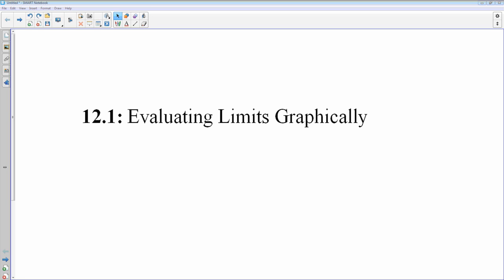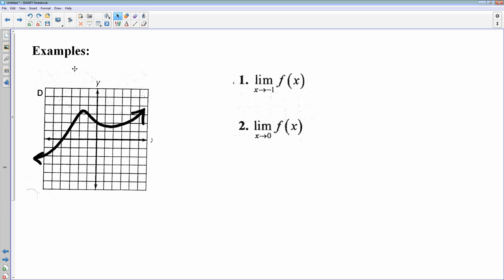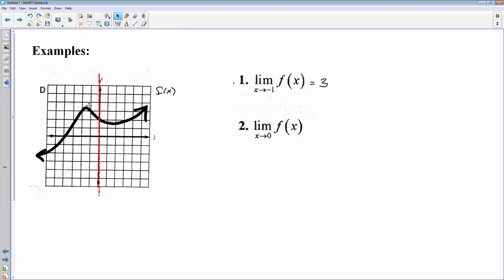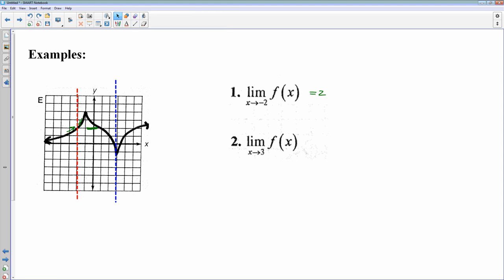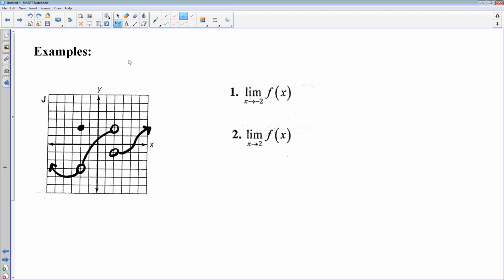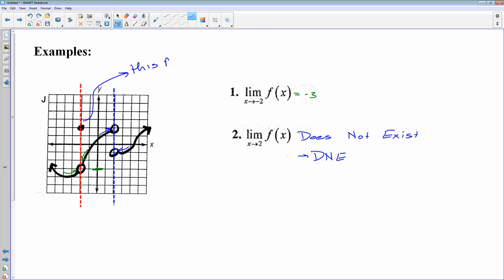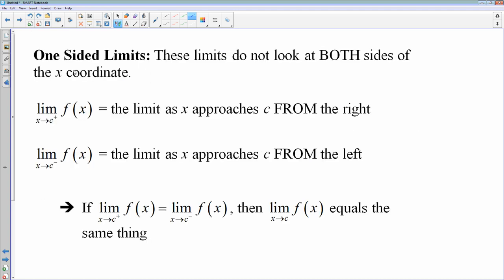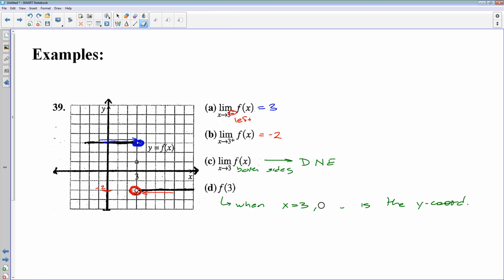12.1 - Finding Limits Graphically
A lesson on evaluating limits and one-sided limits based solely on the graph of the function. No algebraic techniques are discussed in this lesson.